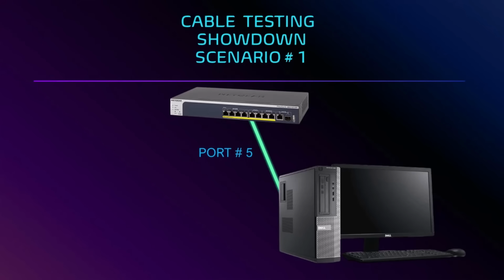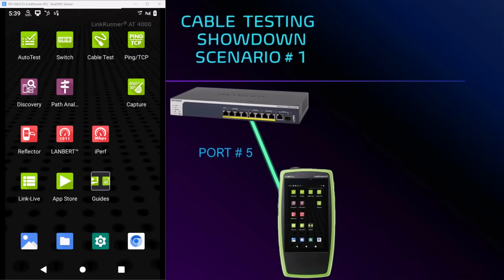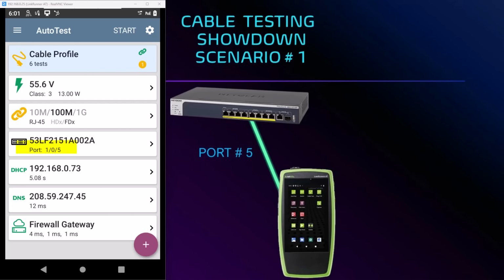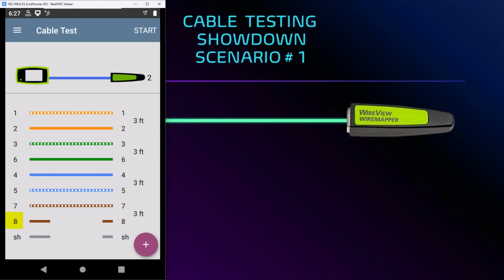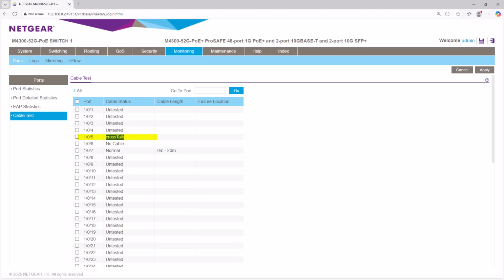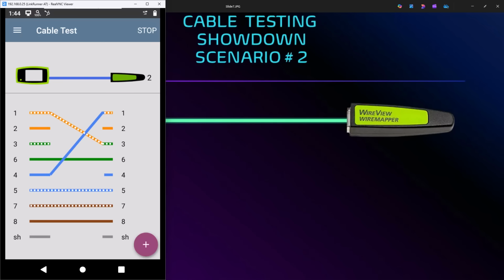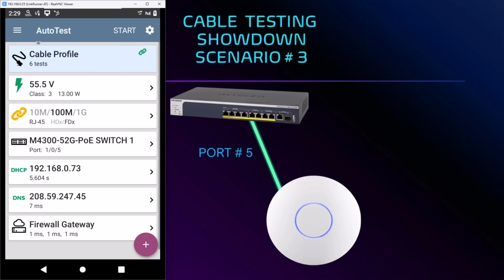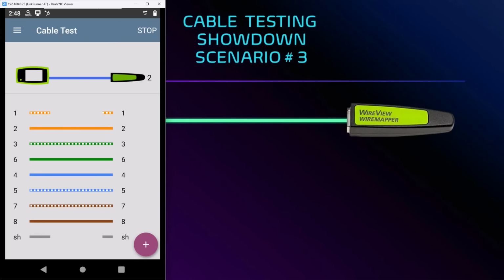LinkRunner AT 4000 versus Network Switch Cable Test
I used to think the network switch was a master detective, capable of solving all my cable mysteries with a single, glowing link light, and remote management cable tests.  We’ve all seen these features on managed switches, select a port, perform a cable test, and watch for the results to be displayed as either pass, fail, split pair, and the length of the cable.

It wasn't until the feature-packed LinkRunner AT 4000 entered the scene that I realized the switch cable test was actually the network equivalent of a Magic 8-Ball, answering every complex problem with a confident “Yes, cable pass!” and not knowing why it passed.

Most technicians assume that if the switch reports “Cable Pass” the cable is having a great day. But if you want to know if that cable is suffering from a hidden split pair or just a minor existential crisis, you call in the Linkrunner AT 4000.

The LinkRunner AT 4000 is a handheld advanced network cable tester, it’s the stern, white-gloved proctor administering the final exam, it has a follow-up list of diagnostic questions, starting with “Did you remember to terminate correctly on both ends of the cable?”  The LRAT 4000 conveniently draws out the pin-to-pin wire mapping on the LCD screen, it can precisely measure cable fault via TDR, indicating cable problems such as split pairs, shorts, opens, mis-wired, and crossovers.  It also can test for port speeds, PoE, network and connectivity issues, and perform a full network map of your environment.

Follow along with me and watch as I show you the difference between what a basic switch cable test reports versus a LinkRunner AT 4000 advanced precision cable tester.

Carlo Zakarian is a network engineer with over 15yrs experience in the networking implementation, design, and diagnostics field specializing in LAN, WAN, and Wireless.  Owner of NetFocus Technologies, an IT Managed consulting firm based in Chicago, specializes in setting up, configuring, diagnosing software, hardware, and network infrastructure.

Carlo Zakarian is experienced in network packet level analysis, application performance and network diagnostics.  Expertise includes using commercial tools from Fluke Networks, NetScout, NetAlly, and ProfiTap to locate and fix network chaos.  He can be reached via his